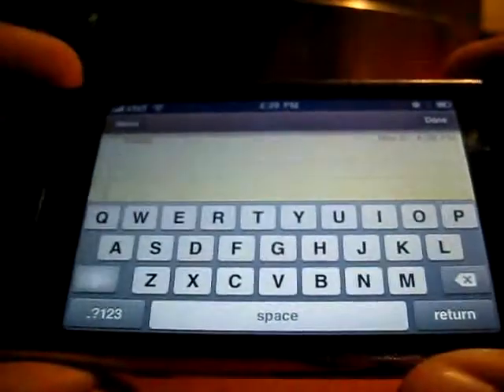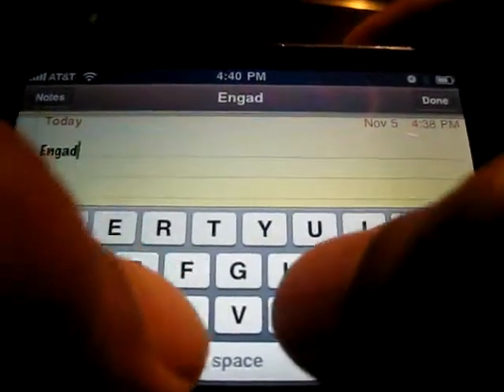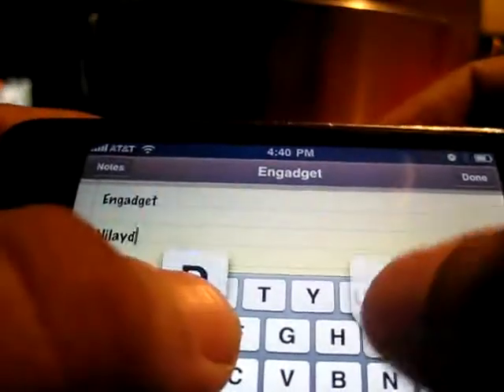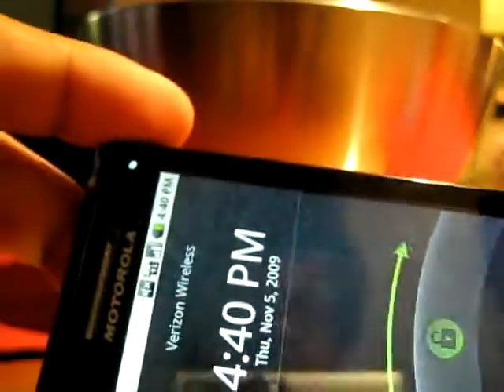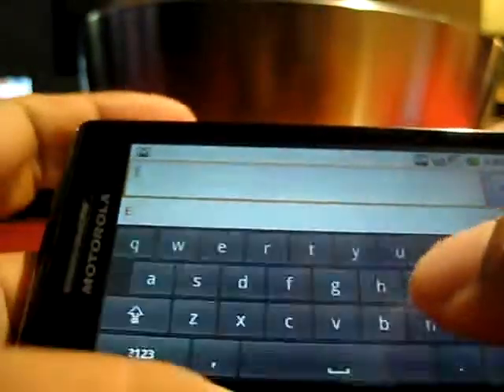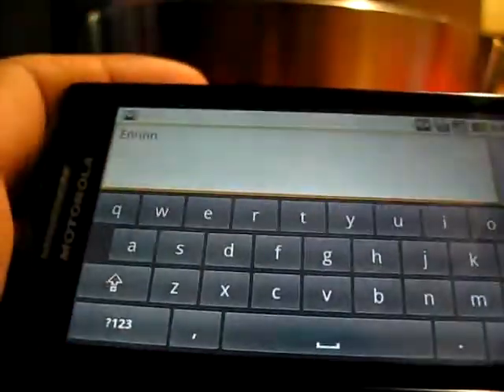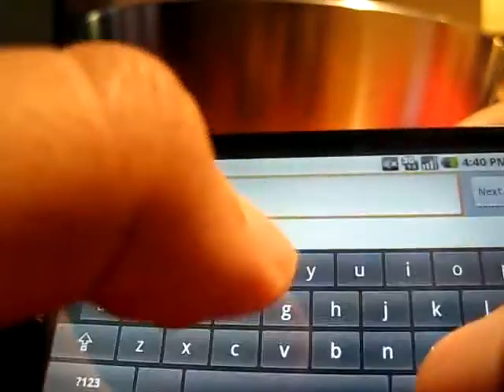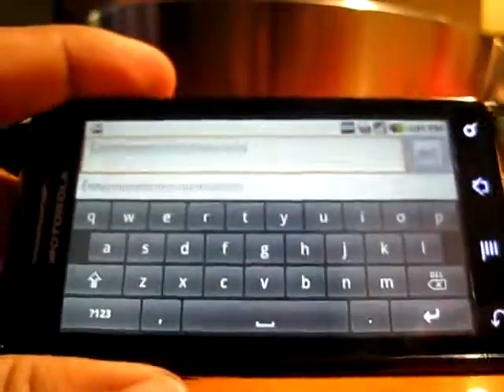iPhone vs DROID multitouch keyboard showdown (video)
هذه مقارنة فيديو  مابين الهاتف المحمول DROID و iPhone  والمقارنة تتمركز في عملية اللمس المتعدد

Source: EngadgetVideo